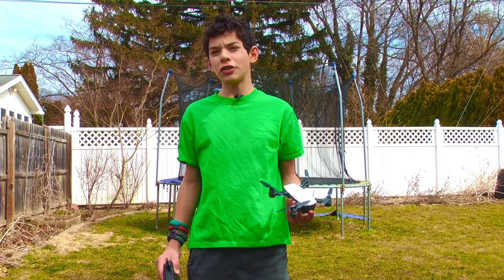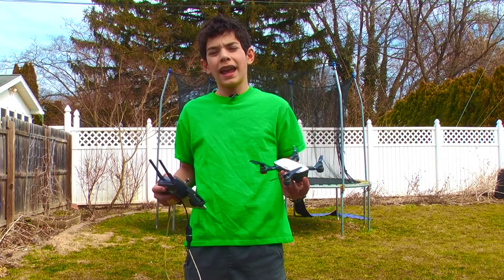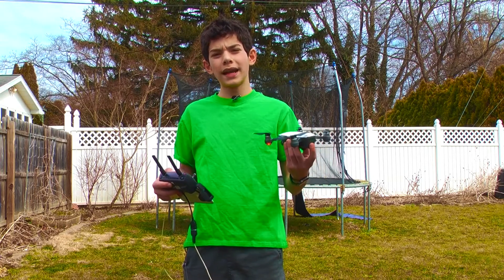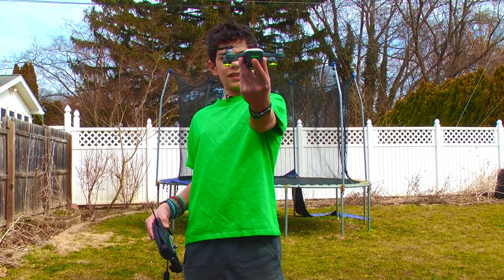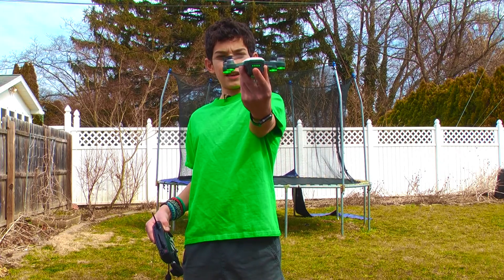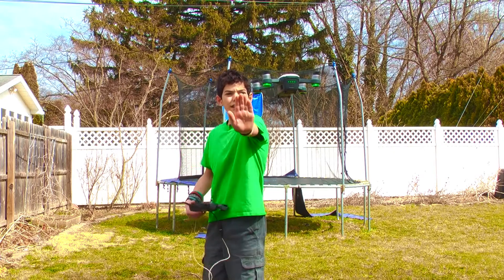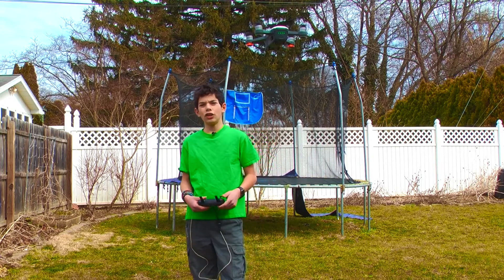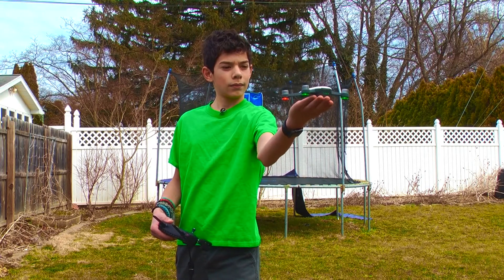How to palm launch and land a DJI Spark with the controller connected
In this tutorial, I show you how to lunch a DJI Spark as well as land it all with your hands. This uses gesture mode which is a nice feature to have when wanting to fly in an aria without a good takeoff place. Having a controller pared lets you still use gesture mode but have the controller as a backup option.

Check out the stuff I use:

Dji Spark
Dji Spark Controller
Dji Spark Fly More Combo